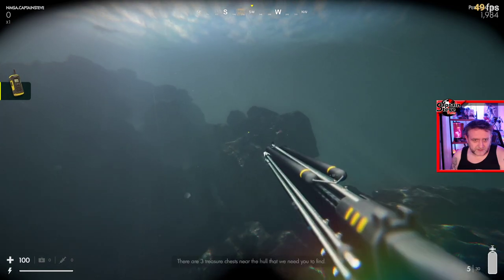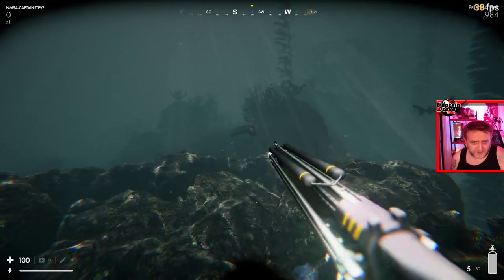Death In The Water 2 - The First Dive - EP01 - Captain Steve Guide - First Blood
Death In The Water 2 - The First Dive - EP01 - Captain Steve Guide
In this dive you have to find 3 treasure chests then fight off the enraged sea life, this takes places by the sunken fishing ship The Odyssey.